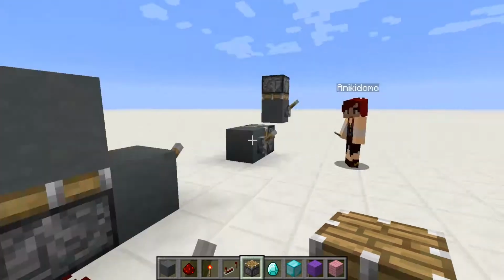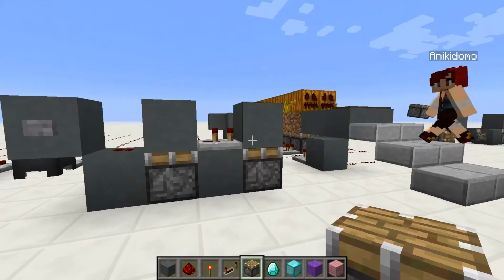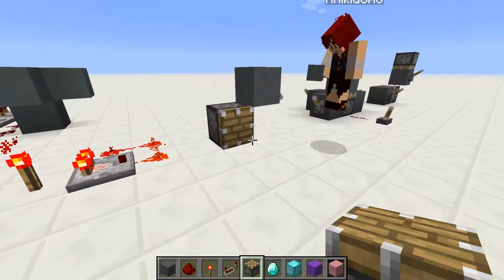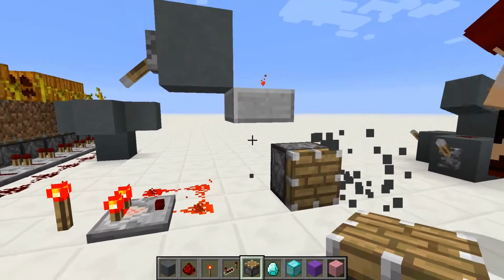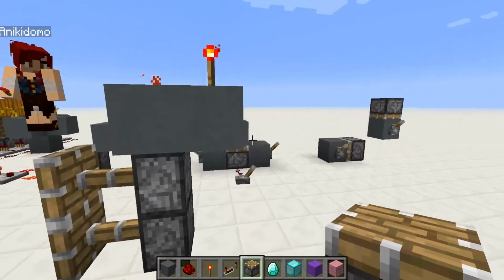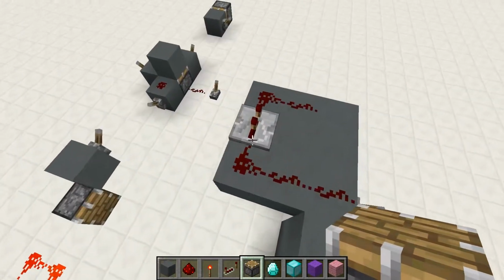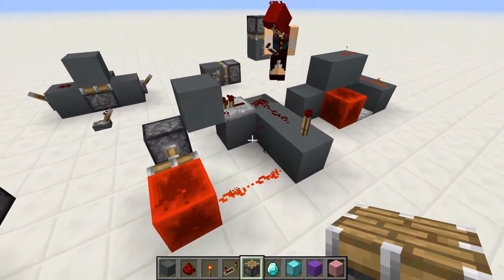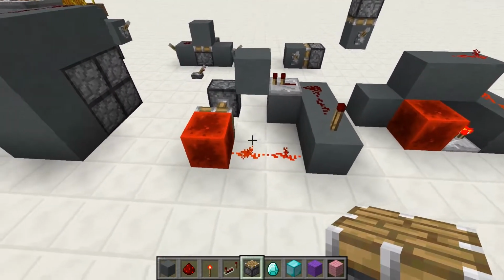Redstone Lessons with AnikiDomo! - Ep4 "Pumpkin Pistons"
since i am a complete newb when it comes to minecraft redstone, a friend of mine swooped in to help me learn more about it! in this episode, AnikiDomo teaches me all about pistons.. so listen in & take notes with me! :D